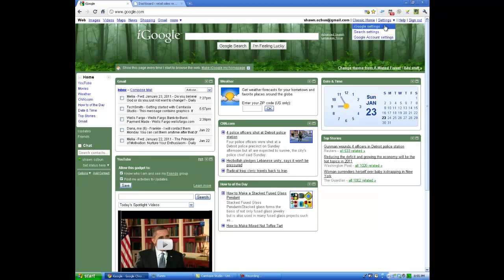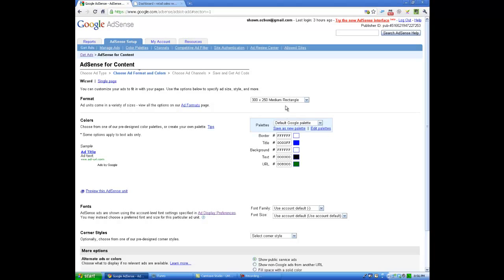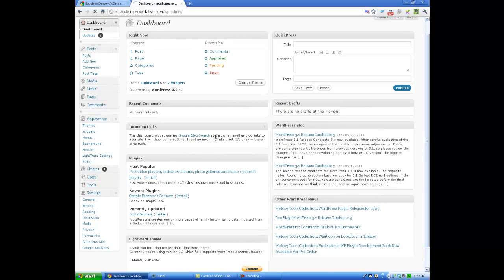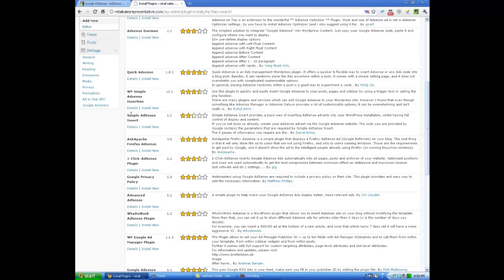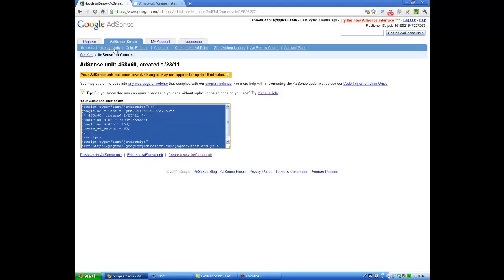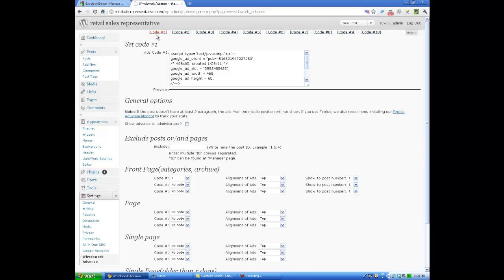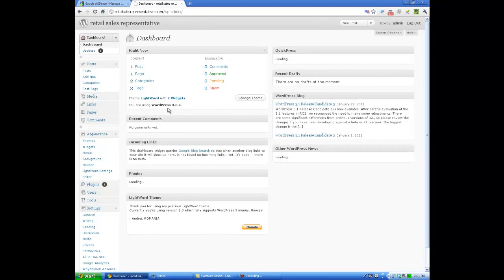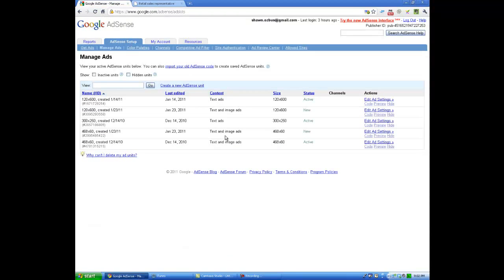How to add Google Adsense to your Wordpress blog for newcomers to earn money from your blog